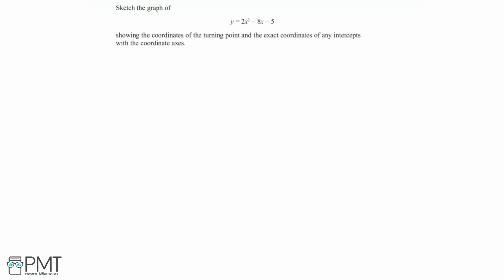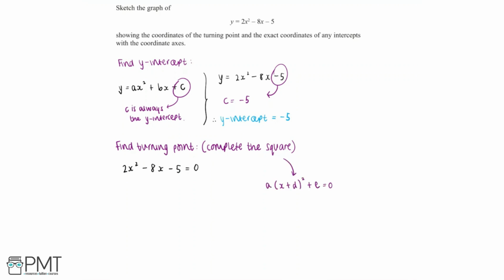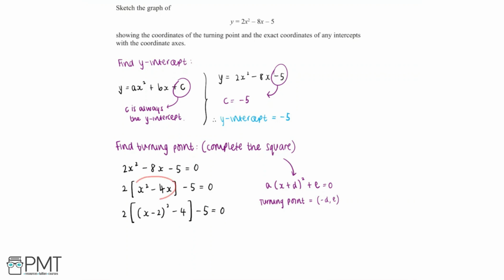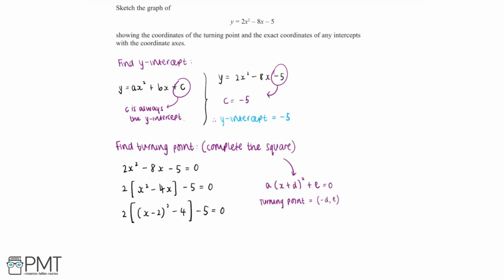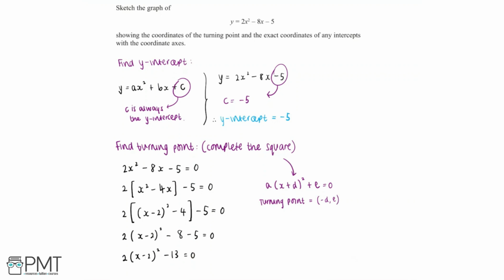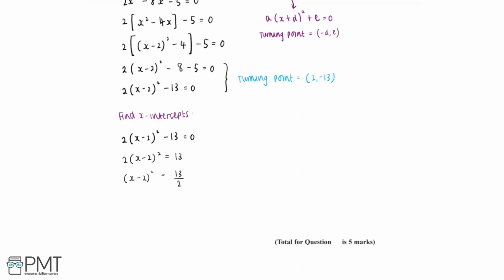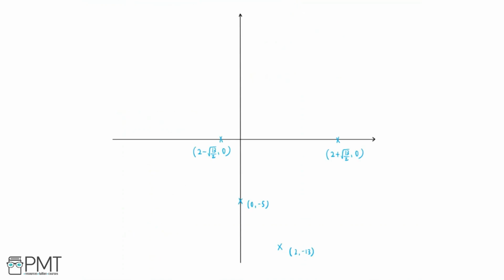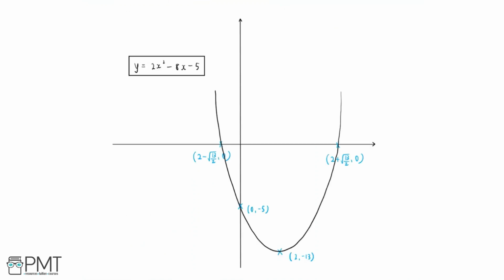Graphs of Quadratic Equations (Higher) - Q5 | Maths GCSE | PMT Education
This is the video solution for our Mathematics GCSE Graphs of Quadratic Equations (Higher) Questions by Topic. You can watch all the videos for this question set in this playlist